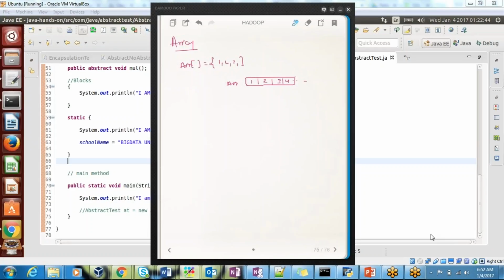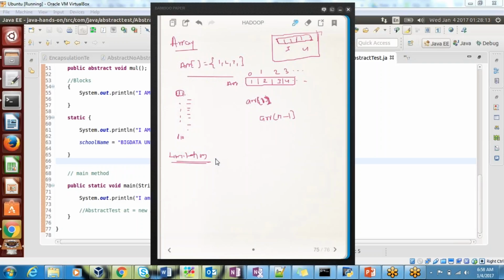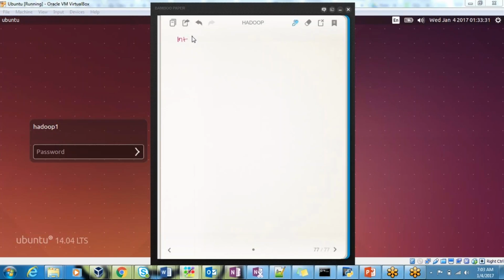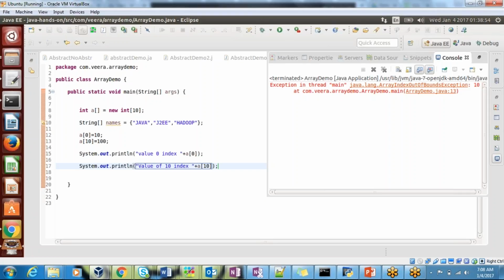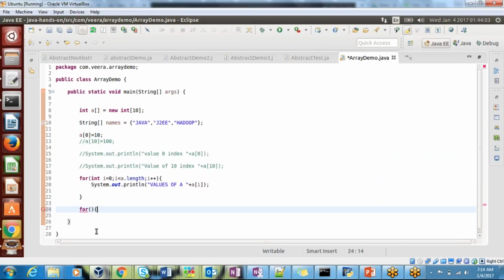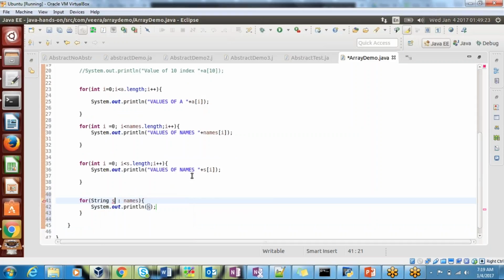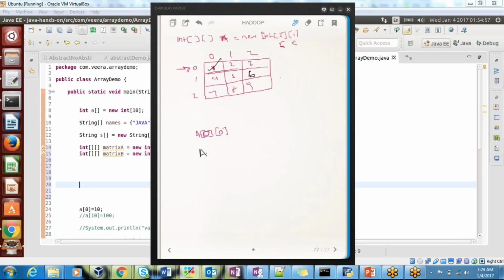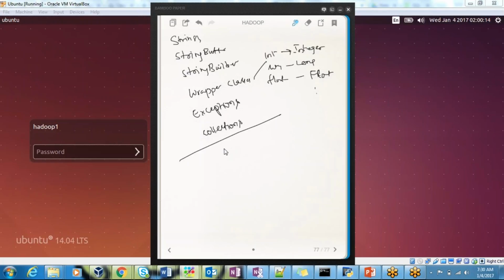JAVA ARRAY 12